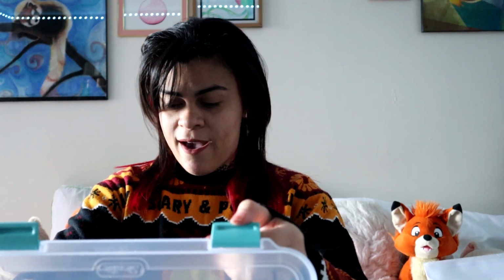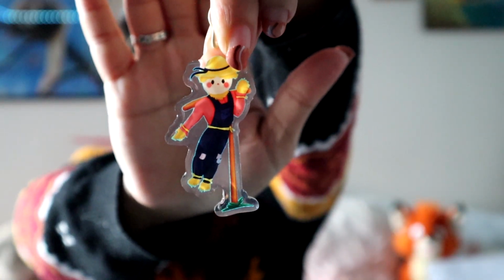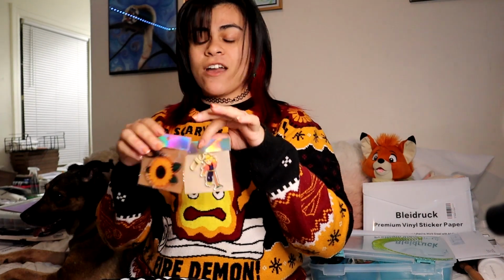Business Vlog EP. 3 | Homemade Packaging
Last week I told you all about a market that I was preparing for and I'd like to tell you that it was a success!! This time we are going to look behind the scenes while I focus on making backing cards for my keychains :D

My printer ran out of ink, so I had to get creative, but I hope you enjoy it!!

I have keychains, bookmarks, prints, mugs, stickers and more to come

Maribel Feliciano xoxo